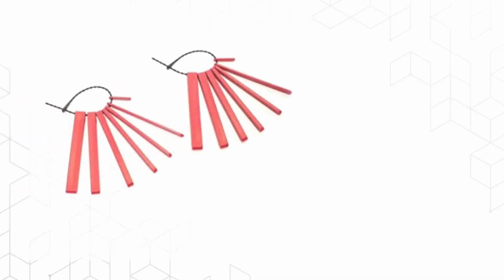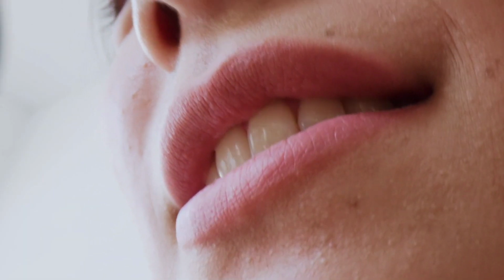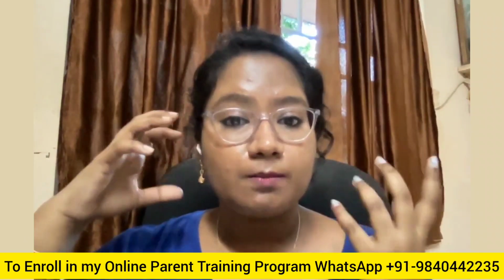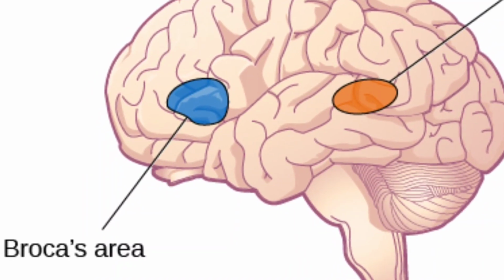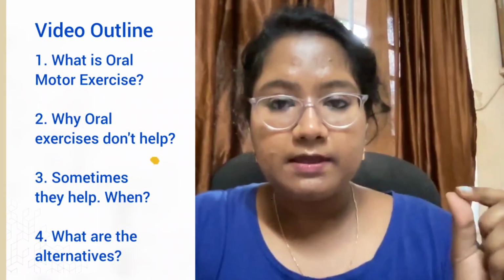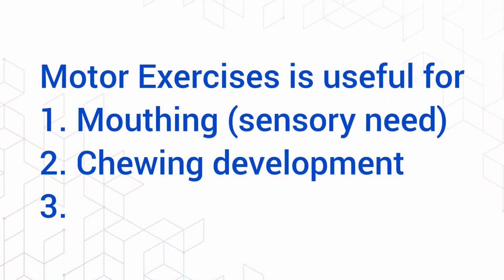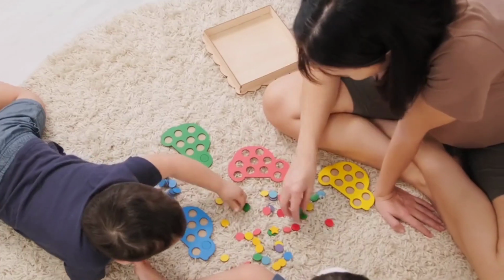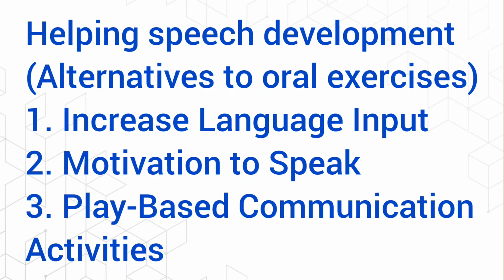Oro Motor Exercises for Speech Part 1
Oral Motor Exercises are all the hype among parents and YouTube. lets see if oral mtor exercises actually do help in speech production?

CHAPTERS
00:00 Introduction
00:26 1. What is Oro Motor Exercise?
00:46 2. Is Oro Motor Exercises helpful for speech?
01:23 3. The 3 components of Speech
02:04 4. Brain Areas for Speech
03:41 5. Oro Motor Exercises and Articulation Difficulty
05:00 6. Analogy
06:04 7. Oro Motor Exercises Improves Strength of Tongue
07:02 8. Use #1 of Oro Motor Exercises
07:24 8. Use #2 of Oro Motor Exercises
07:53 8. Use #3 of Oro Motor Exercises
08:38 9. Alternative #1 Language Stimulation
09:36 10. Alternative #2 Motivation to Speak
10:10 11. Alternative #3 Play
10:50  Special Note

- Speech therapy techniques
- Therapy techniques for Autism
- Speech and Language Development
- Alternative and Augmentative Communication Therapy
- Teaching Non-verbal Autistic Children
- Improving speech in Verbal Autistic kids